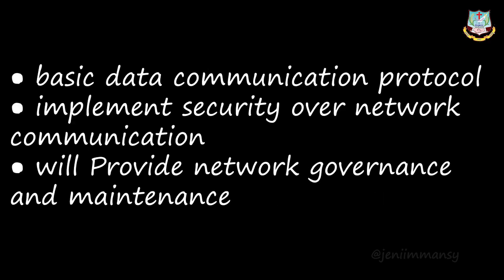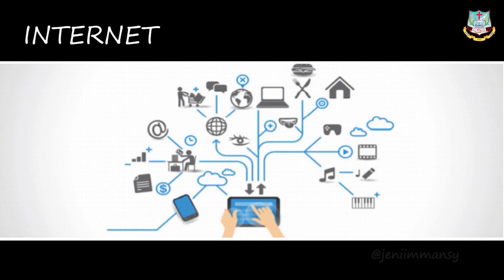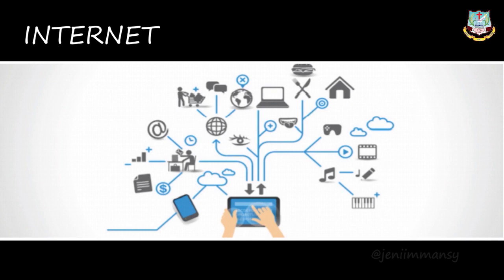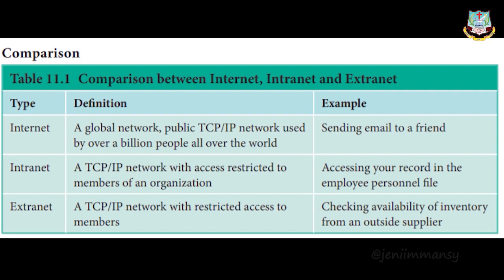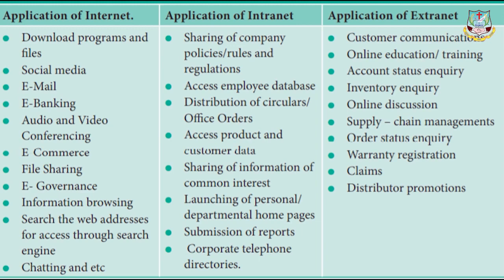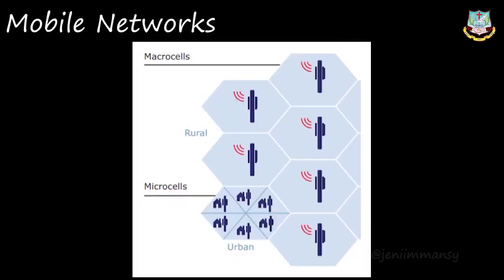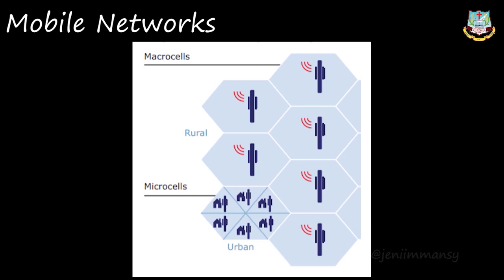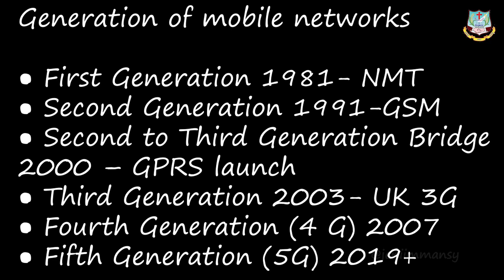Grade XII - Computer Applications || Networks and Protocol || Online Class